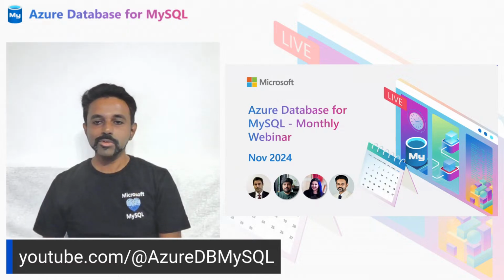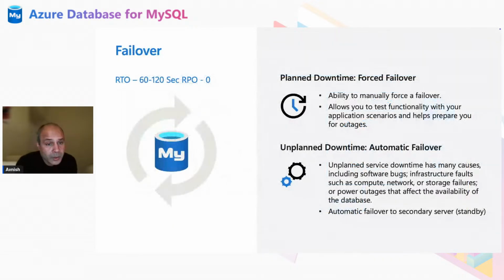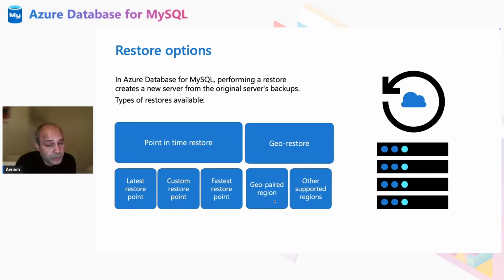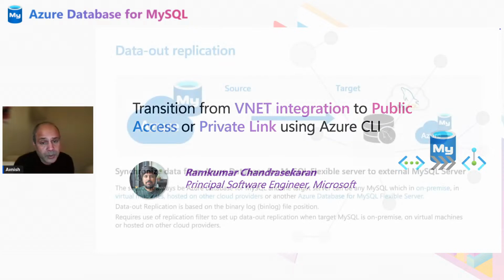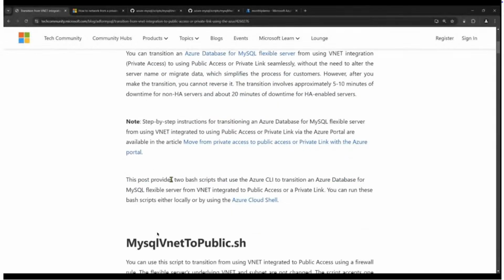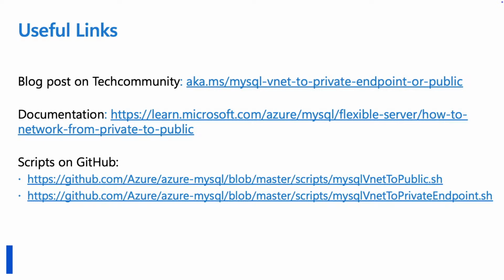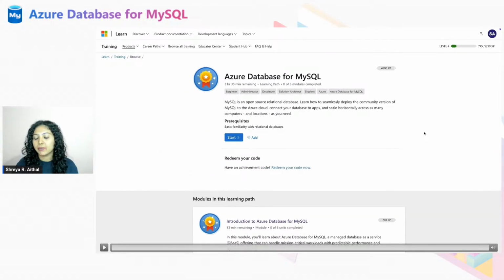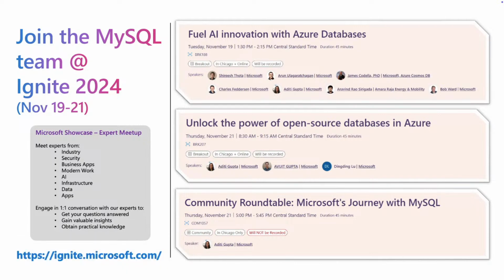Azure Database for MySQL - Monthly Webinar (Nov 2024)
Join this month's Azure Database for MySQL live webinar for the latest news and updates on the service, for technical deep-dives, and to interact directly with the Product Group!

0:00 Agenda:
2:36 "Demystifying all BCDR options in Azure Database for MySQL" - Avnish Rastogi, Principal Product Manager, Microsoft
22:58 "Transition from VNET integration to Public Access or Private Link using Azure CLI" - Ramkumar Chandrasekaran, Senior Software Engineer, Microsoft
36:25 "Azure Database for MySQL Learning Path on Microsoft Learn" - Shreya R. Aithal, Product Manager, Microsoft
43:23 "Latest feature releases, upcoming roadmap and MySQL sessions @ Microsoft Ignite 2024" - Neil Dsouza, Senior Product Manager, Microsoft